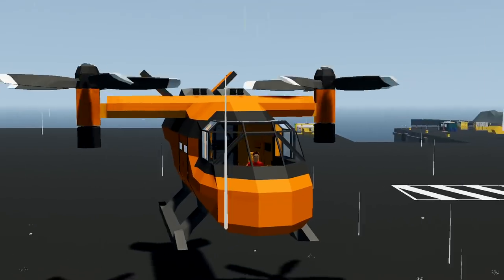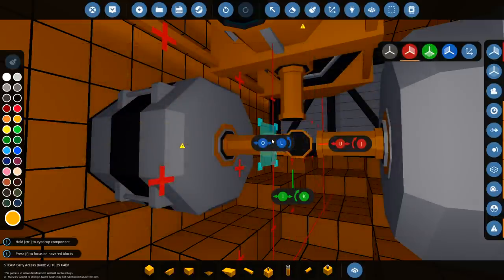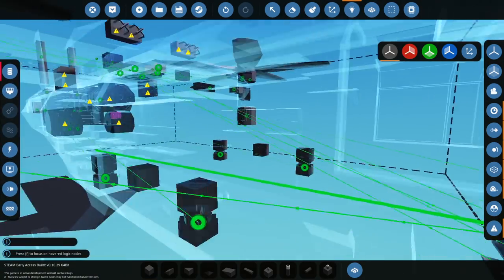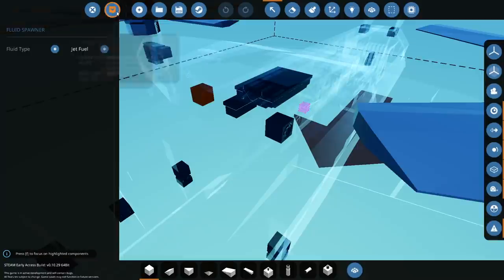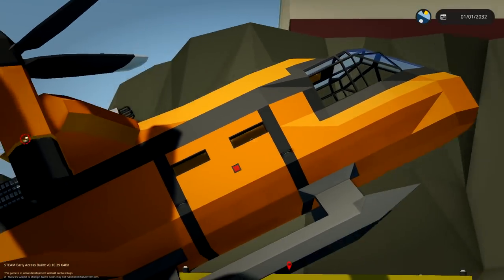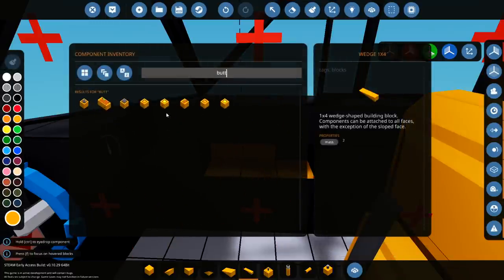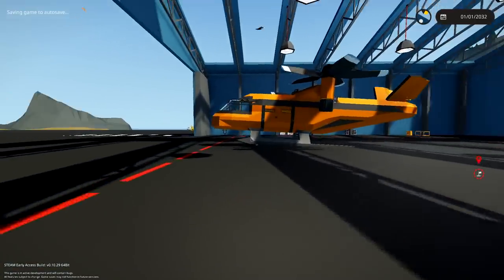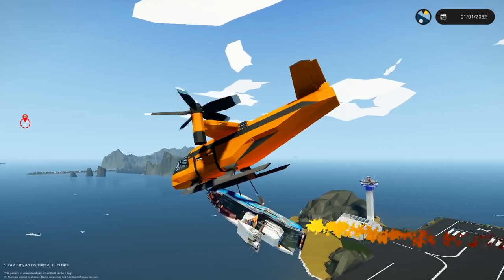Jet Engine & Winches! - Stormworks - Twin Prop Heli - Part 4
Time to add a jet engine to power the motors that spin the propellers. Then lets move on to try and add some winches to be able to do some missions with. As always, I hope you guys enjoy the video!